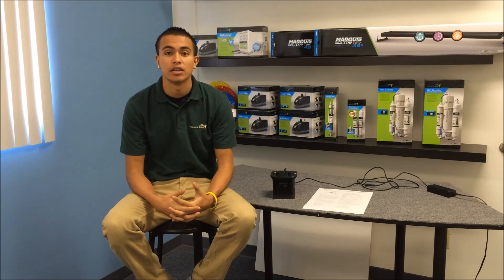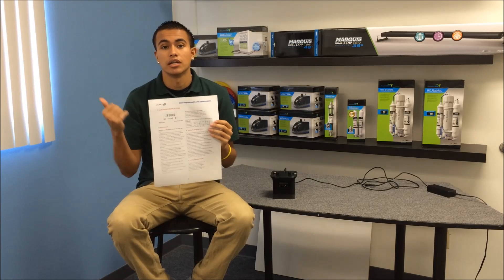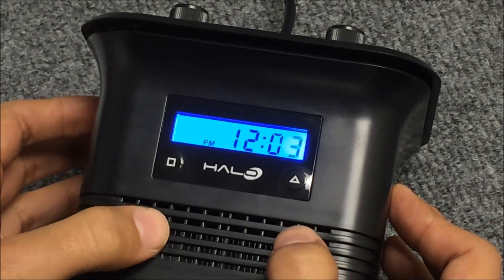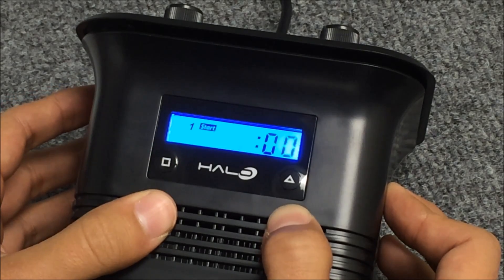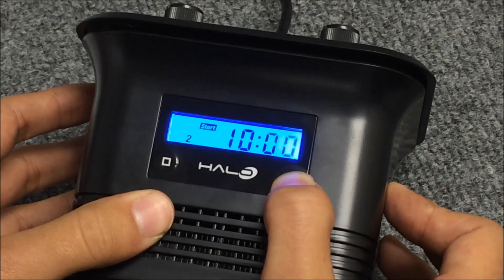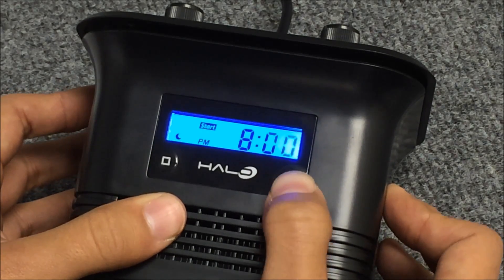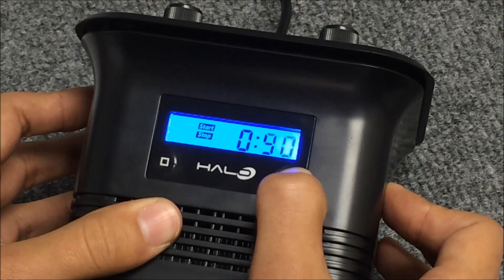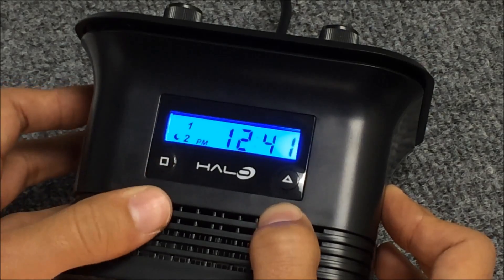Programming the Halo Deluxe LED Pendant Light Fixture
The Halo Deluxe LED Pendant Light Fixture is ideal for aquariums with a 24 x 24 footprint. The Halo Deluxe by Tiaojiou and distributed by Aquatic Life can easily be programmed to control the 25 LED array through two channels. In addition the moonlight and sunrise / sunset can be programmed through the interface on the front of the fixture. The fixture includes a built-in capacitor that maintains the time and programming even when the fixture is without power for a period of time. Use the Halo Deluxe to control additional Halo Basic Pendants as well as other fixtures that accept a zero to 10 volt input.